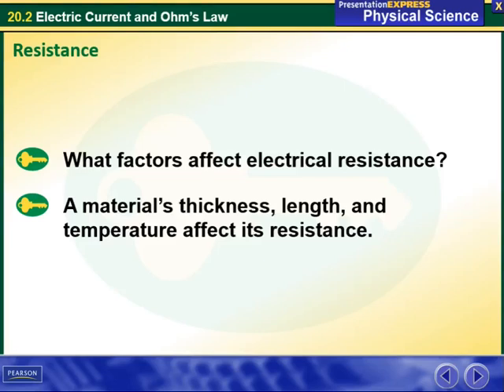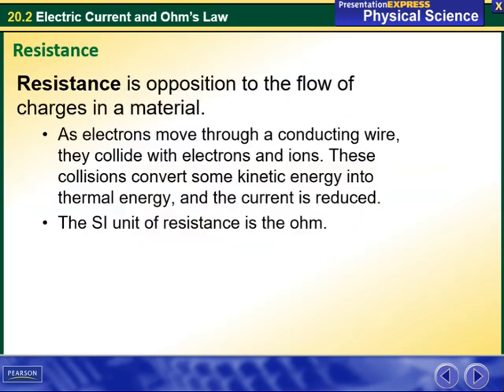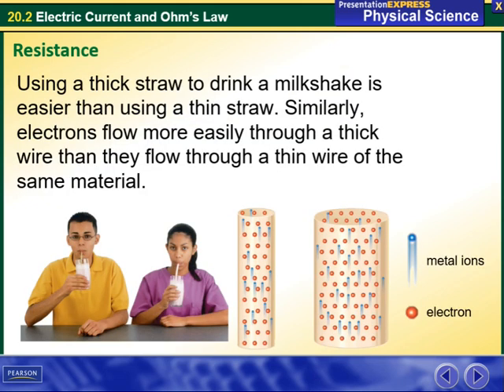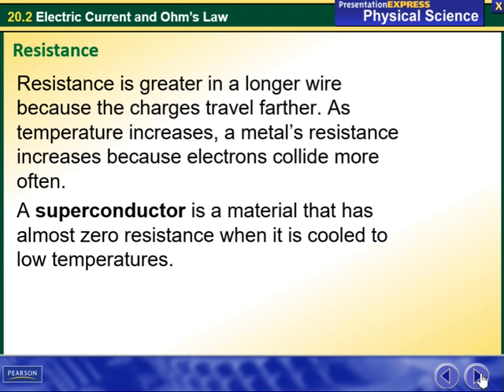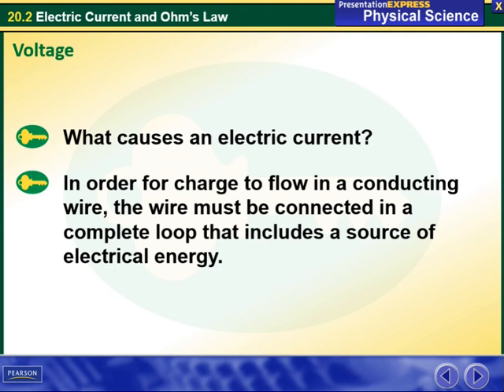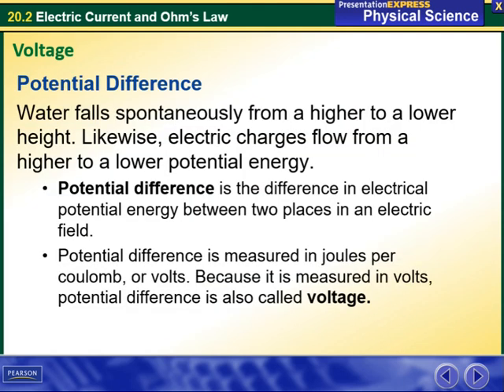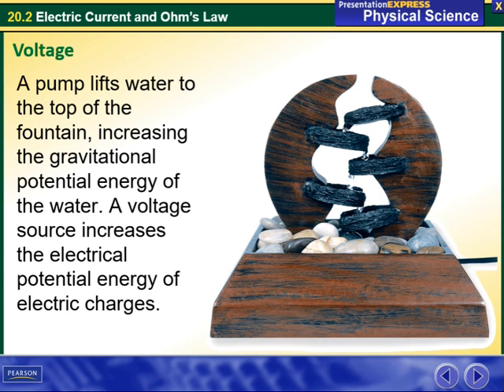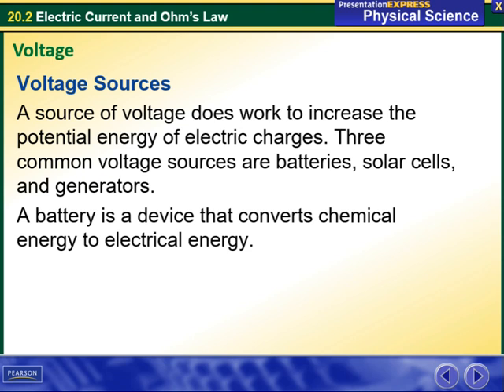Kathrene Musallam Grade 9 Resistance and Voltage Mar17-21